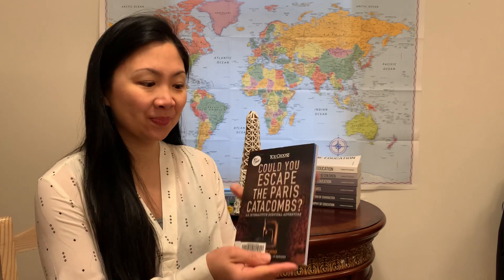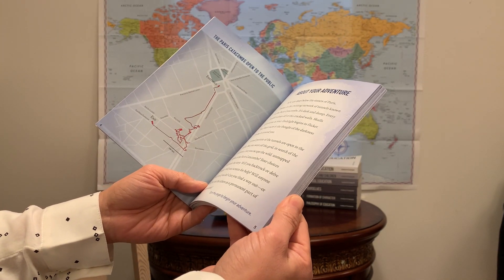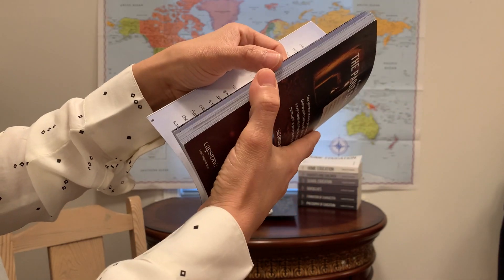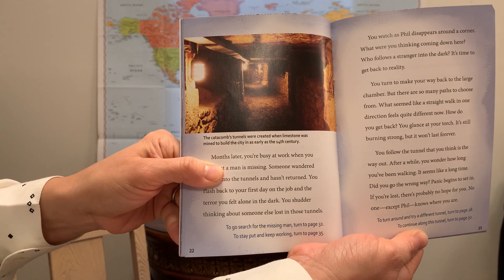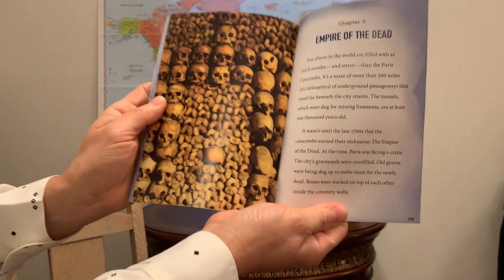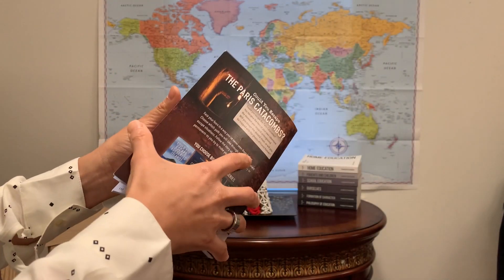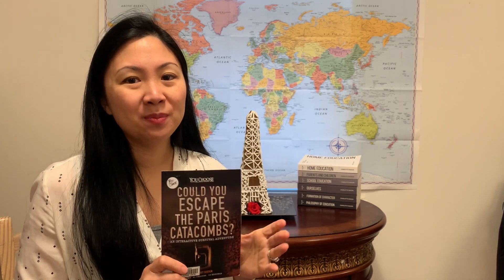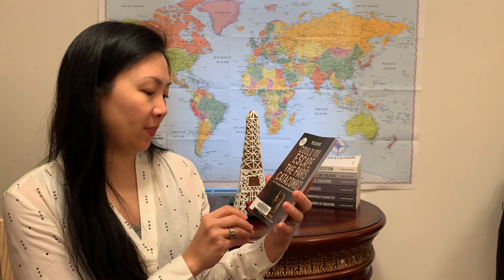Learn about the Paris Catacombs, a chapter book for elementary students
Learn about the Paris Catacombs with this chapter book for the elementary aged student.
"Could You Escape the Paris Catacombs?"
By Matt Doeden
Published by Capstone Press (2019)

The perfect introduction to the mysterious catacombs that lie underneath the city of Paris. This is a choose-your-own-adventure type of book that can be read many times with multiple outcomes. Watch to understand how to read this type of book. This book is so well written, informative, and full of adventure. Your elementary readers will love it!